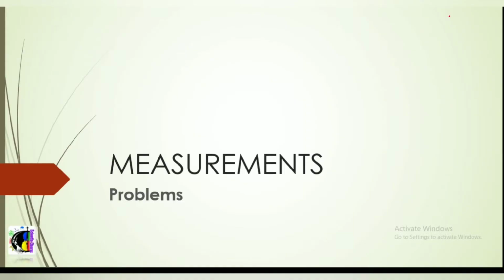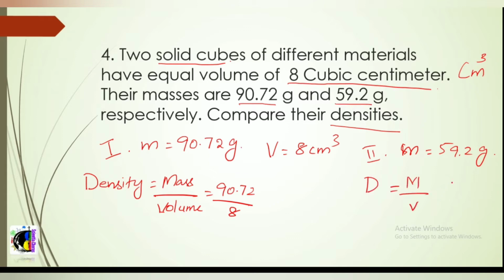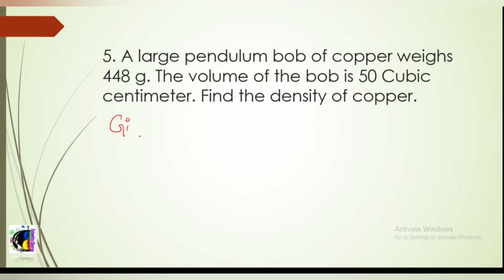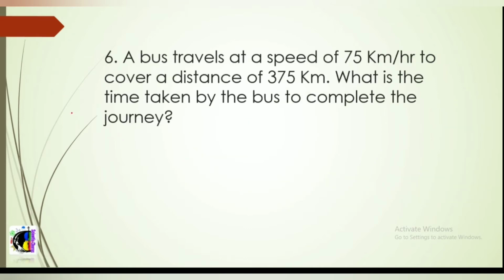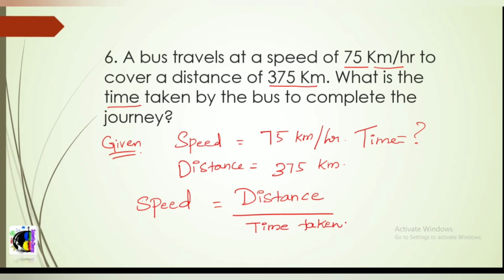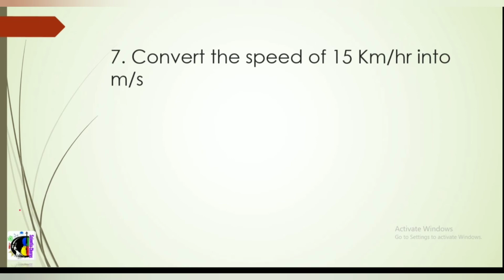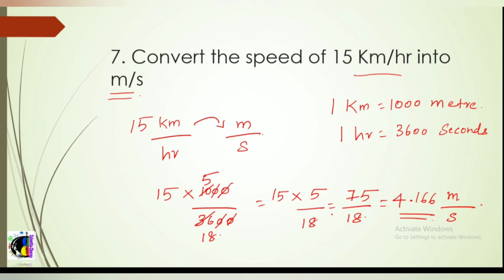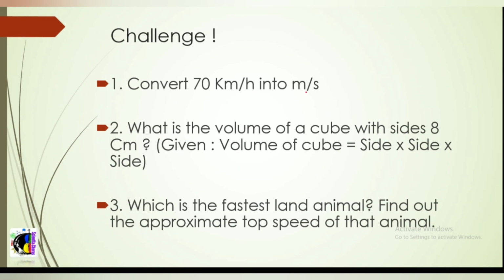Problems related to Measurements | Part 2 | Basics | Area, Density, Speed | Scientia Chorus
Hey/Hello,
In this video I have solved few problems related to the concept of measurements. It would be a great helping hand for all the grade students and particularly for "Late bloomers". Do watch and share with others.

Regards,
Prem A